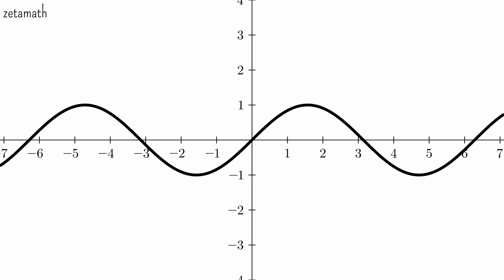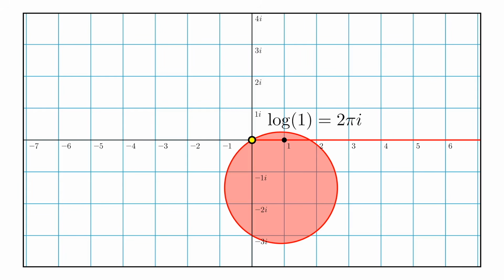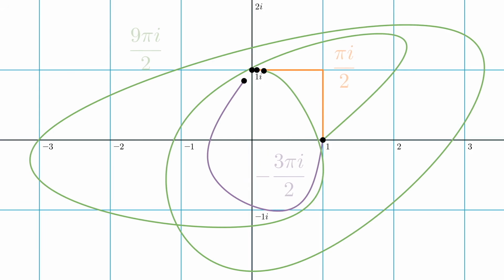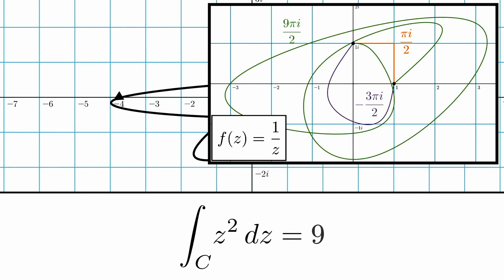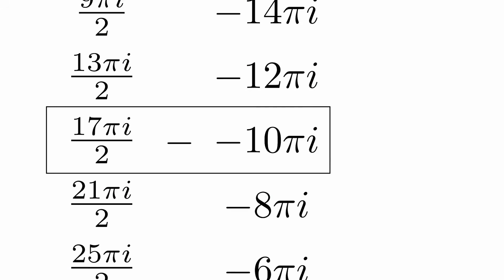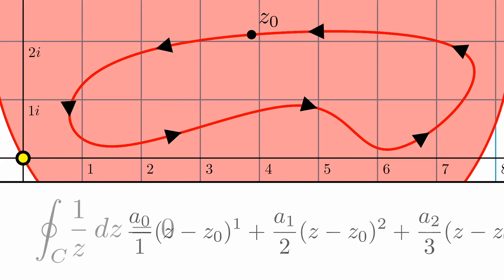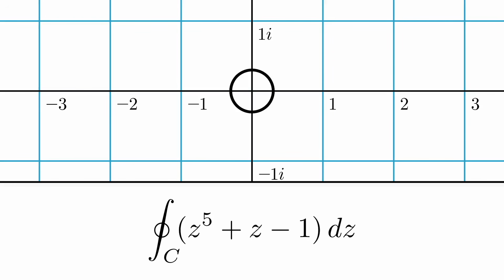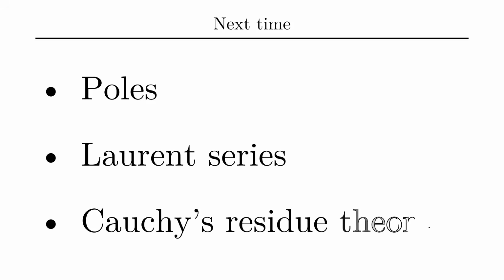Complex Integration and Finding Zeros of the Zeta Function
In this video we examine the other half of complex calculus: integration. We explain how the idea of a complex line integral arises naturally from real definite integrals via Riemann sums, and we examine some of the properties of this new sort of integral. In particular, we consider some complications that arise when trying to apply the fundamental theorem of calculus to complex functions.

We then bring these ideas to the central focus of this series: the zeta function and the Riemann hypothesis. By the end of the video, we will be able to use complex integrals to approximate the location of the zeroes of the zeta function (or those of any other complex function for that matter)!

Animations in this video were produced using Manim Community Edition.